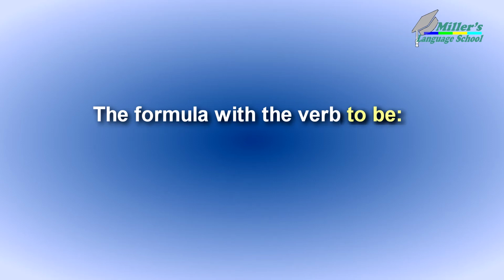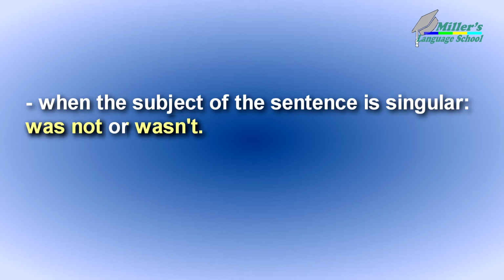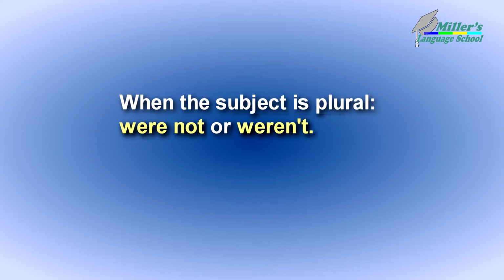Simple Past Negative. Comment former négation au passé simple en anglais - Miller's Language School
In this video: Simple Past Negative. Question form in Simple Past Tense. Simple Dialogue. Practice.
Forming Simple Past Negative, Special Questions or Wh-Questions in Past Simple Tense.
_*The video has the author's subtitles in 15 languages. You can use this!*_
⌛ Remember:  always watch the video three times.  Twice today with English subtitles on, and once tomorrow with the English subtitles off!
I hope this will reinforce the English you have learned.
Translation of the text of this video into French and other languages is available in subtitles.
Mes abonnés et téléspectateurs de la chaîne!
La traduction du texte de cette vidéo en français et dans d'autres langues est disponible en sous-titres. Profitez de regarder!
Leçon 150.
Dans cette vidéo: Past Simple Tense. Comment former négation au passé simple en anglais, des questions spéciales au Past Simple Tense. Dialogue. Pratique.
Entraine toi!
C'est facile.
📚 15 min session for effective results! 📚

Give me 15 Minutes A Day And I Promise You Will Speak English With Confidence 👇👇
▬▬▬▬ ● Follow me ● ▬▬▬▬

Don't forget to activate notifications (click on the little bell "🔔" ☝ at the top) to be informed of the release of my new videos!